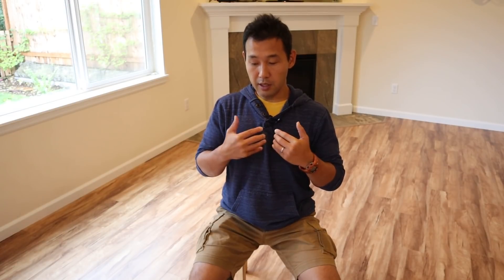Neck pain relief SECRET that REALLY works | Feldenkrais Style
In this video I am teaching a short Feldenkrais movement lesson that will help improve coordination between head/neck and chest.  Improving this coordination and awareness will improve functions of neck significantly and can reduce neck pain.

Got neck pain when turning your head?

Is the problem in the neck?  Because neck muscles are too tight or joints are too stiff?  Pinched nerve?  Arthritis?  Tendonitis?

While you may have those conditions that are affecting your neck mobility, it's far more beneficial to improve overall relationship between your neck and other parts such as your chest, ribs, thoracic spine, etc, than to focus on your symptomatic area (neck in this case).

In this video I am guiding a short mindful movement lesson/exercise that focuses on improving the relationship between head/neck and chest in a rotational plane (turning head).

When you start connecting with YOUR BODY and move slowly and pay attention to your body, you will start to understand YOUR BODY and optimal movement and posture for YOUR BODY from the inside out, in a way no one can understand.  YOUR BODY only belongs to YOU.  Only you can access your internal resources that is AWARENESS!

💪 [FREE MASTERCLASS]
Learn “Path to Comfort, Confidence, Authenticity in YOUR BODY”

🎁 [GET THE FREE MOVEMENT GUIDE]
Learn 6 Movement Principles to Outsmart Your Back Pain

My name is Taro Iwamoto. I'm a movement coach. I help people go from feeling overwhelmed, confused, and frustrated about not knowing their own body, what their body needs and how they should be moving, to feeling connected with their body, understanding their body and needs, and how to move in the best way possible for their own body from the inside out so that they can move with a sense of ease, comfort, and confidence! If this is you, I believe you will get lots of values from my contents.

Muista Chair (Active chair that supports comfortable sitting I personally use at home) Discount coupons TARO5 – 5% discount TARO15 – 15% discount if buying 2 or more chairs (this is my affiliate link.